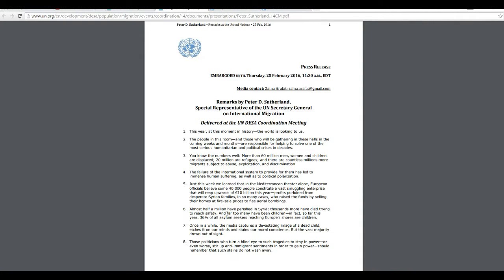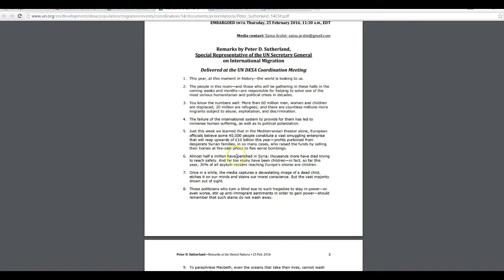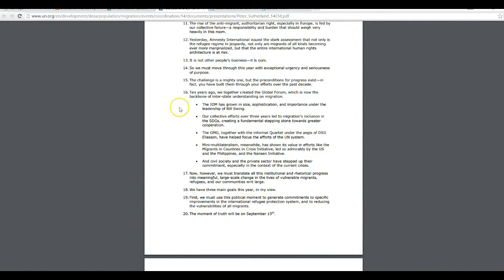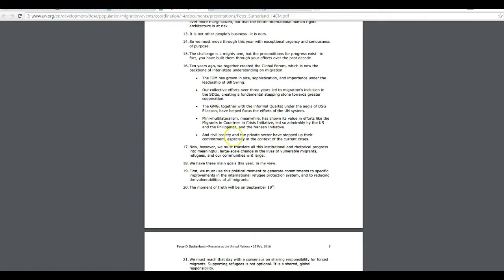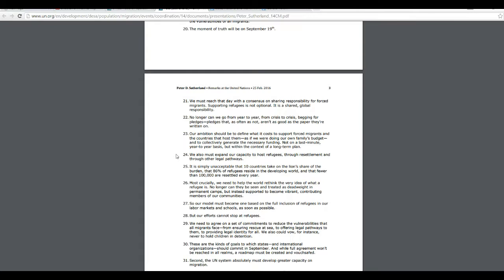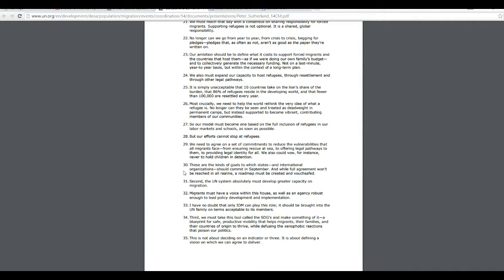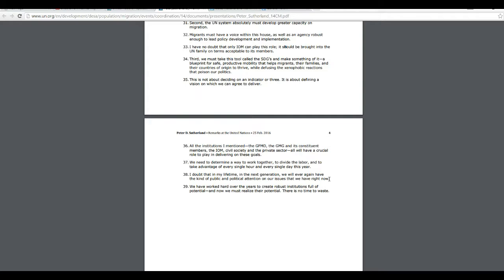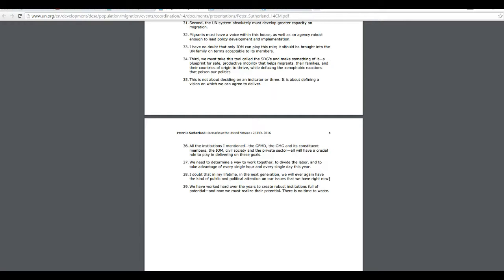Emergency alert: UN planning on attacking our sovereignty September 19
The UN is planning an attack of some kind on First World sovereignty  with a specific date mentioned in this document as September 19.  The information is somewhat vague but they intend to force First World countries to accept so-called refugees who are actually a Muslim invasion force. Kudos to Alex Jones who alerted me to the wicked Peter Sutherland of both Goldman Sachs and the UN. US out of the UN now!